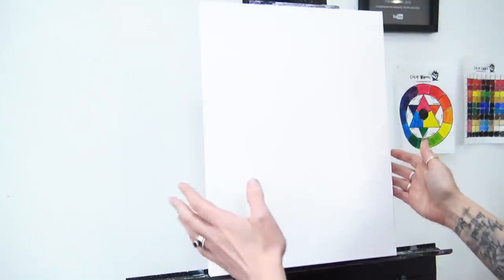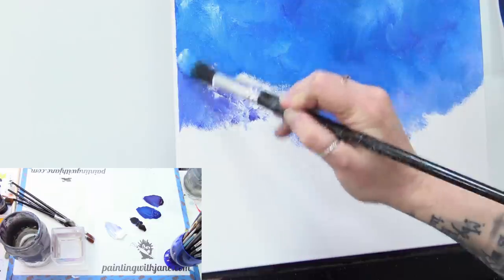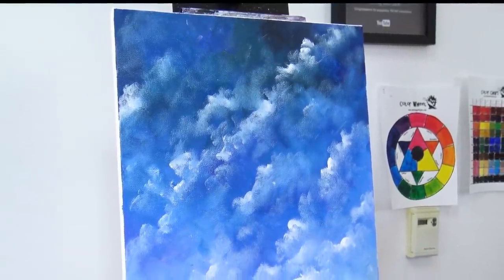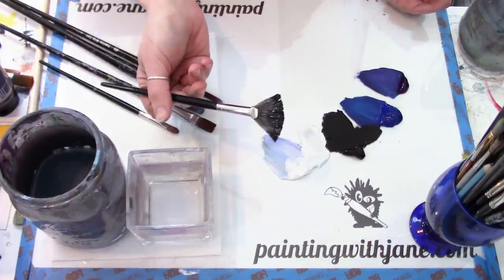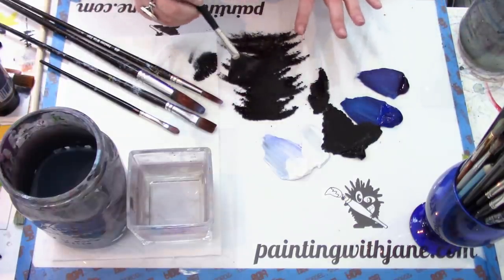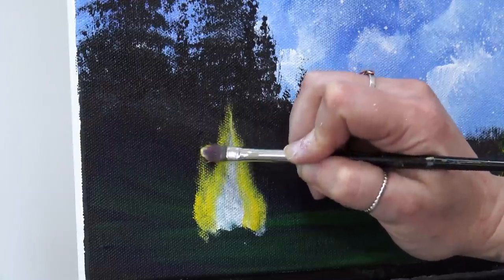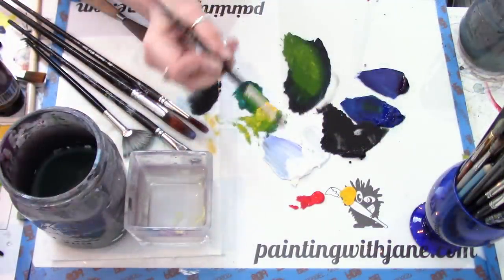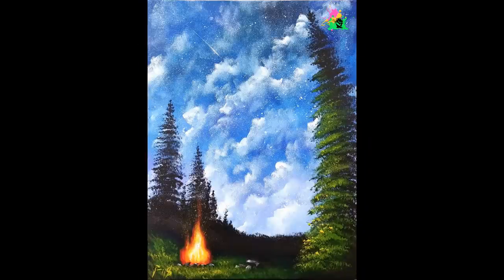Campfire Under the Stars Step by Step Acrylic Painting Tutorial for Beginners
Let's paint a campfire under a starry night sky, complete with shooting star! I'm also going to give you lots of fan brush tips and tricks, so if you've been uncomfortable using a fan brush in the past, this should help!

I used:
• #12 cloud brush
• #6 cloud brush
• 1/2-in flat brush
• #8 bright
• Fan brush
• Palette knife (optional)

I’m using Liquitex Basics acrylic paint in the following colors:
• Mars Black
• Titanium White
• Phthalocyanine Blue
• Dioxazine Purple